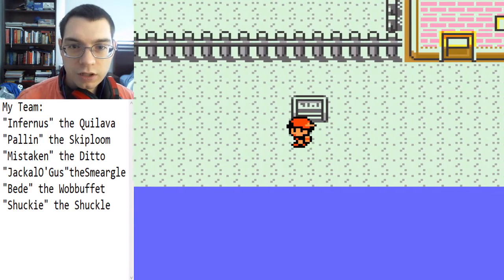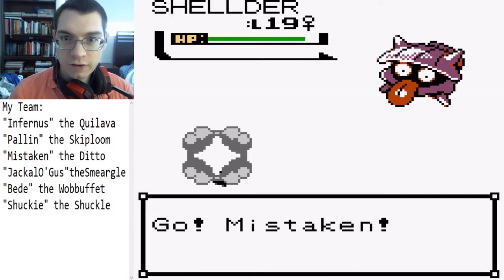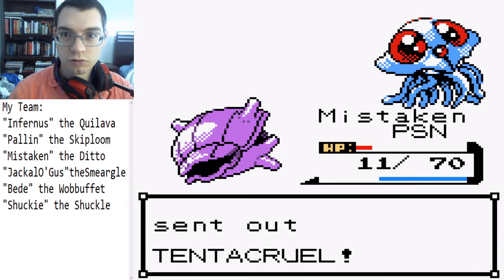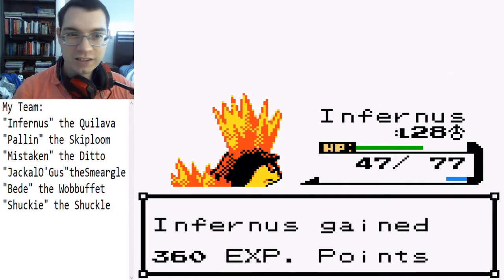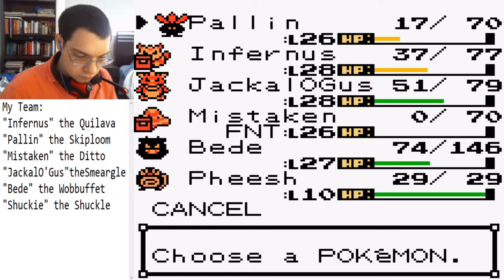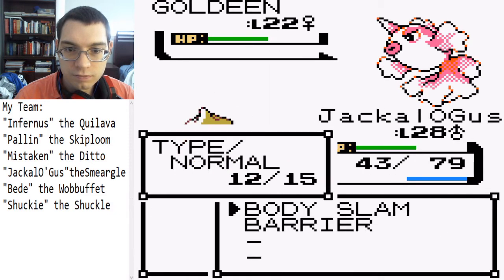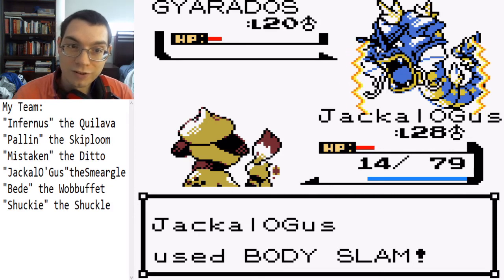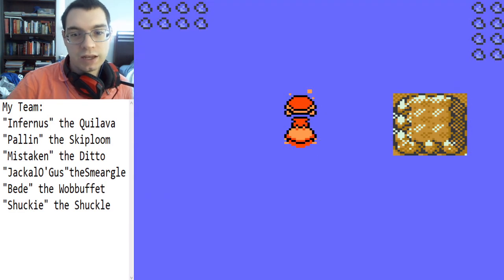Pokemon Crystal - Sea Routes 40 and 41 Around Whirl Islands, Part 30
So... many... swimmers...